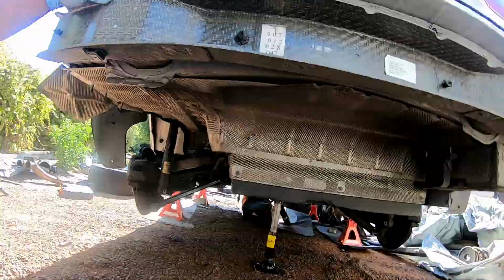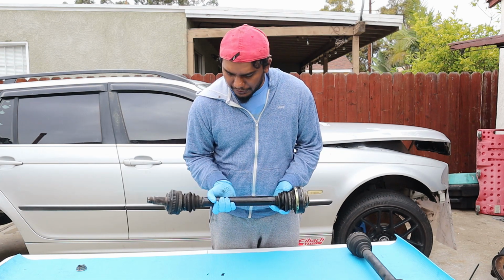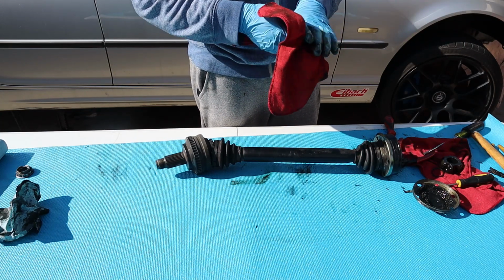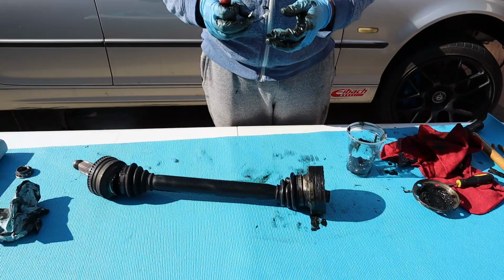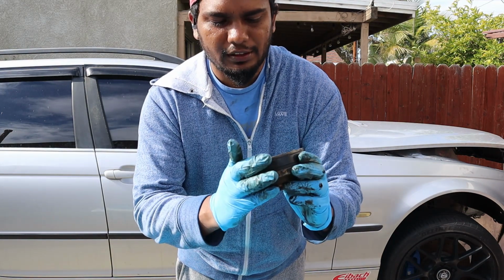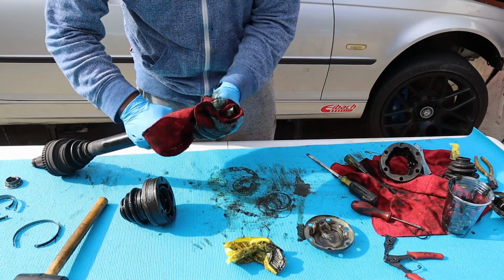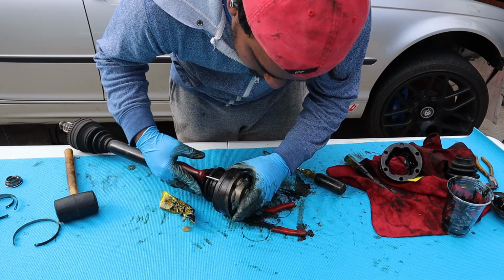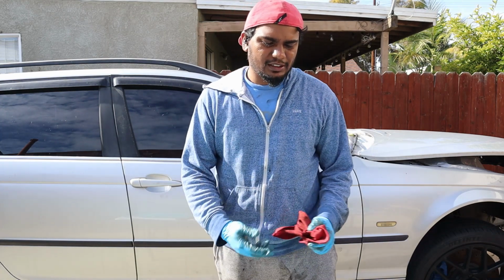HOW TO REPLACE CV JOINT | E46 M3 | 400Hp N54 POWERED E46 WAGON BUILD EP -19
Build vlog of 400hp n54 twin turbo powered grand touring e46 wagon…
2001 BMW 325it
Episode 19

HOW TO REPLACE REAR INNER CV JOINT|E46 M3 | 400Hp N54 POWERED E46 WAGON BUILD EP -19

It was supposed to be an easy swap of inner cv joint boot. But as always found out the job was a bit more than expected. So check out how to replace E46 m3 rear axel inner cv joint.